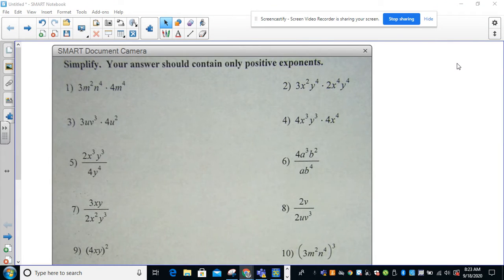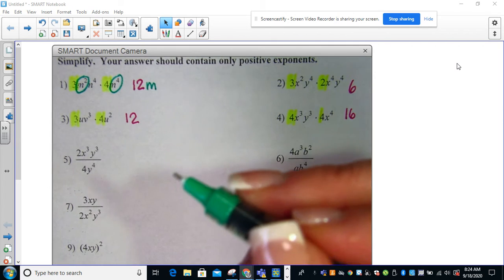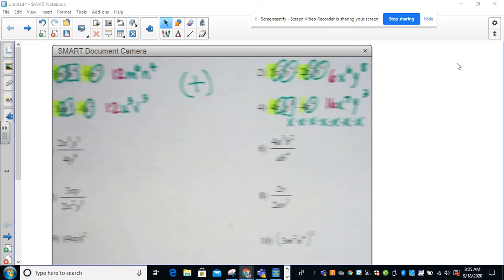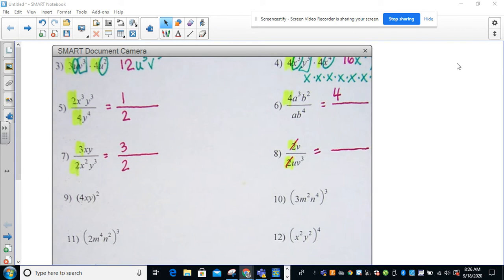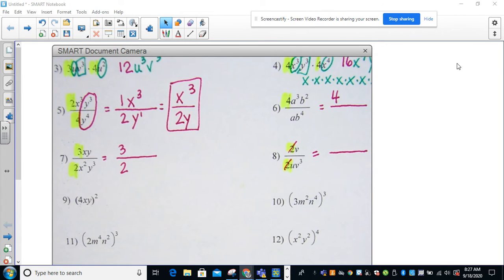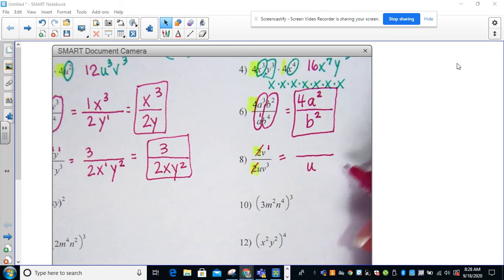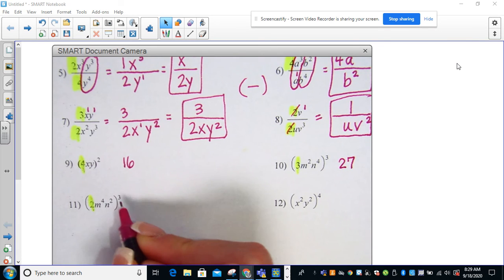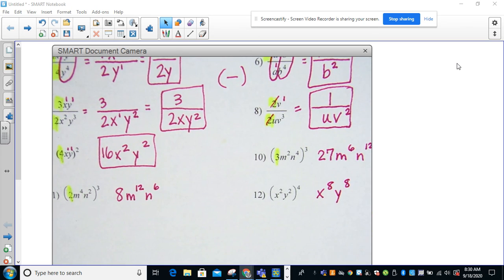Rules of Exponents (mult/div/power rule)